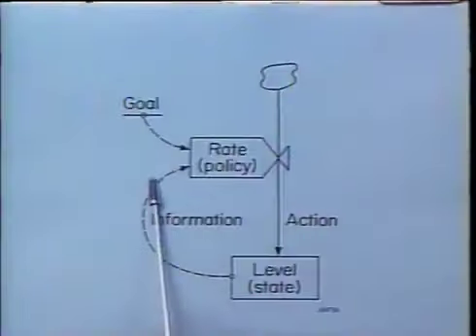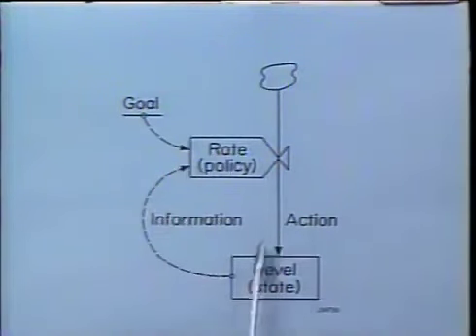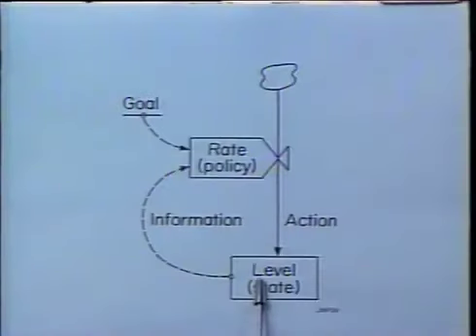05 System Goals and Soft Variables - What is System Dynamic?